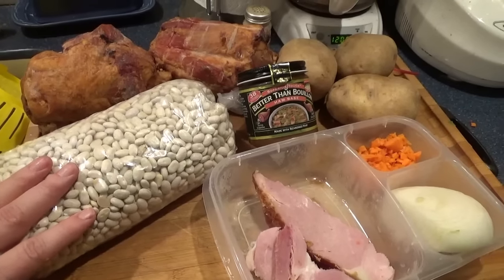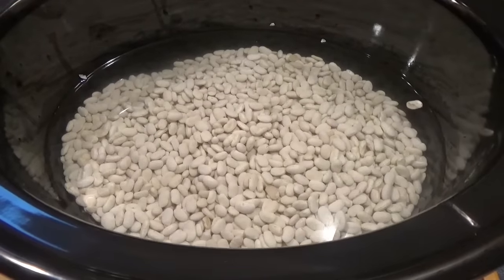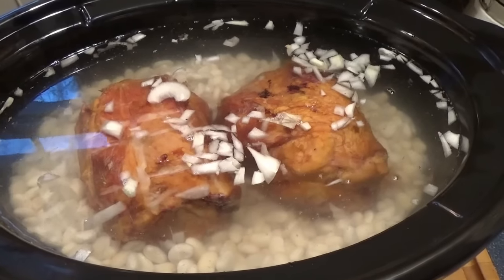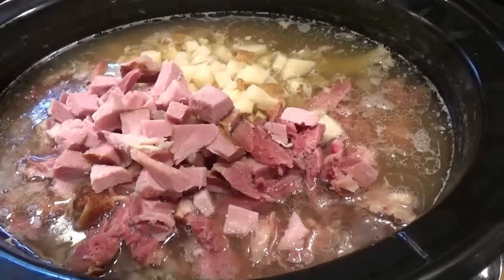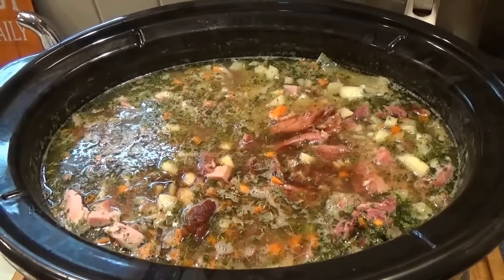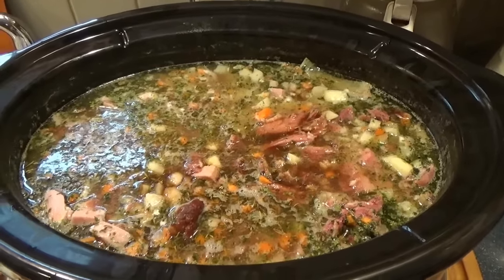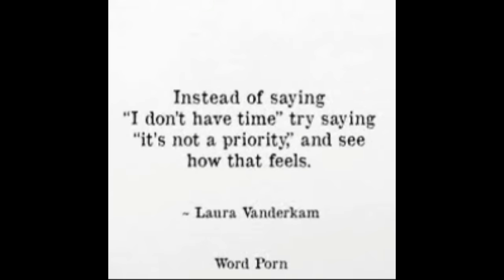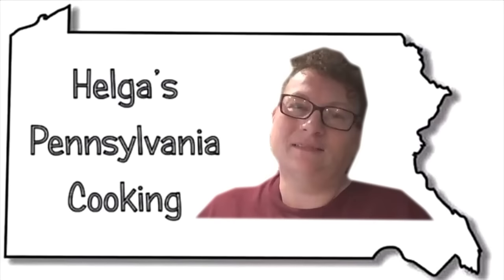CROCKPOT HAM & BEAN SOUP -- MAKE IT EASY MONDAY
This hearty soup made with ham hocks or a ham bone is easy and flavorful and always hits the spot with just a few ingredients! And the crockpot does all the work!

HAM & BEAN SOUP

1-2 smoked ham hocks and some diced ham chunks (if you don't like smoke as much, only use one ham hock.)
1 large diced potato
1 diced large carrot
1 medium onion diced
1 bag of dry great northern beans
Water
1 tbs Better Than Bouillon Ham Base
2 tsp thyme
1 tbs parsley
1 tbs Worcestershire Sauce
(celery, liquid smoke, mashed potatoes etc. optional)

DIRECTIONS:

Soak the beans over night in a large flat dish with water, covering all beans plus 1-2 inches of water on top. The beans will soak up that liquid to become re-hydrated.

Rinse beans and place in the crockpot.

Add water to fill to 3/4 full.

Add ham hocks and onion. Turn on high for one hour, then down to low for 4-5 hrs.

When ham hocks are tender, remove, debone and shred/dice and add back to the soup.

Add remaining ingredients and let go on slow another 1-2 hrs.

Serve up with a good crusty bread and butter!